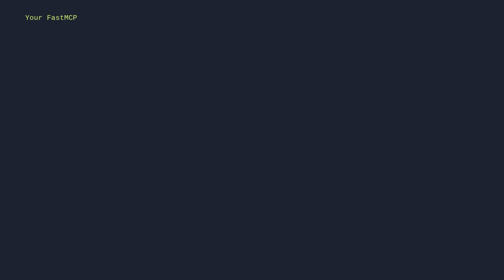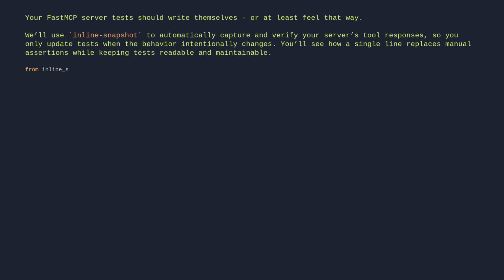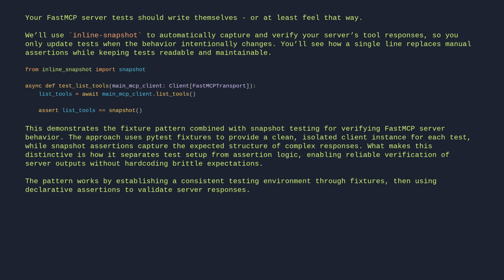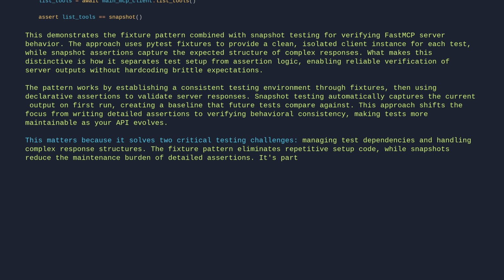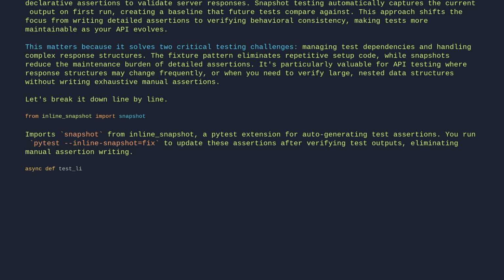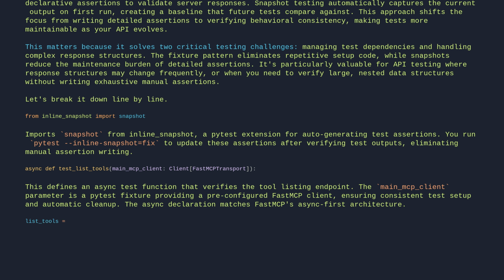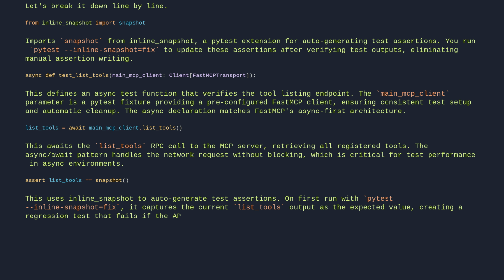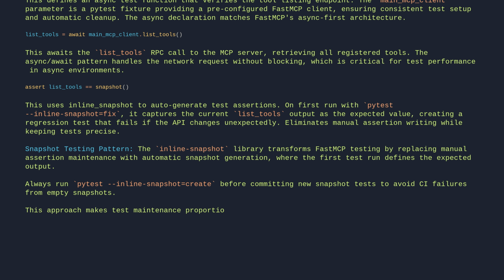Testing FastMCP Tools with Pytest Fixtures - Part 2/3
Automate FastMCP server testing using pytest fixtures and inline-snapshot assertions. This tutorial demonstrates how to replace manual assertions with auto-generated snapshots for reliable API verification, combining fixture-based test isolation with declarative response validation.